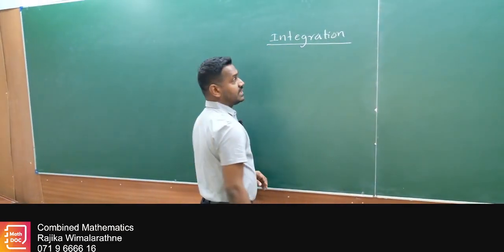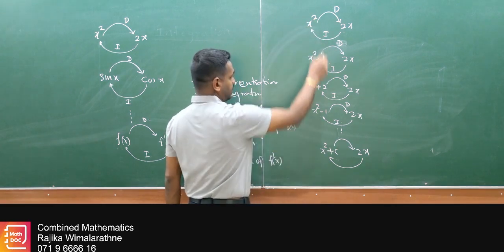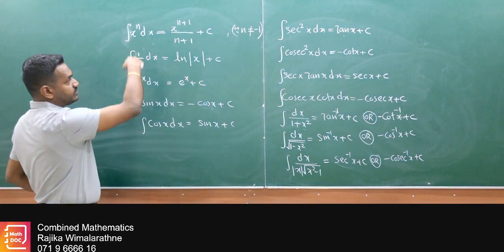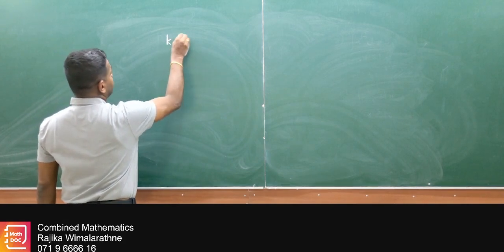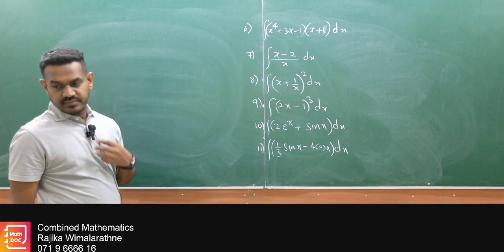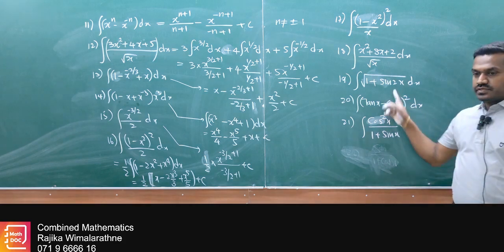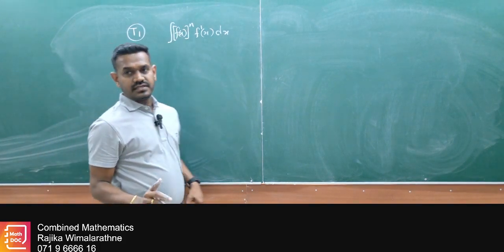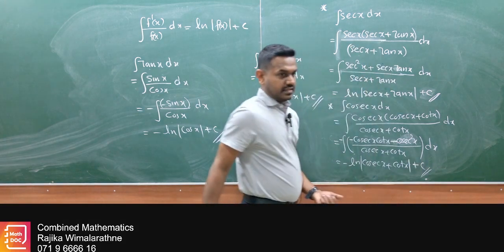01 - A/L INTEGRATION | A 2 Z (Theory) | COM.MATHS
Com.Maths by Rajika Wimalarathne | 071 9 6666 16(Ask for FREE tutorial) Complete theory discussion with examples and past paper discussions (Tutorial-based)***

✅ සිංහල මාධ්‍ය
✅ English Medium
✅ Physical
✅ Live Online
✅ Online Recordings
✅ Best results